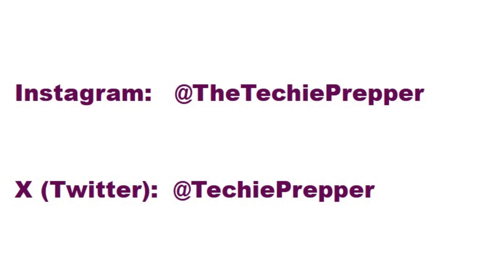In Vegas for The RE+ Expo - Taking Questions and Comments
My X (Twitter):   @TechiePrepper